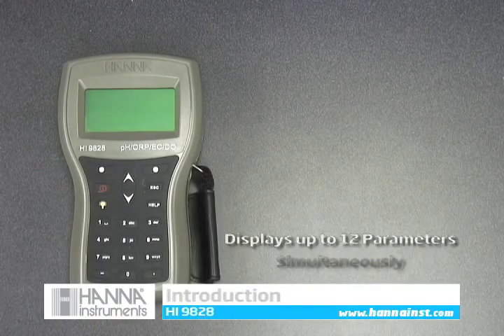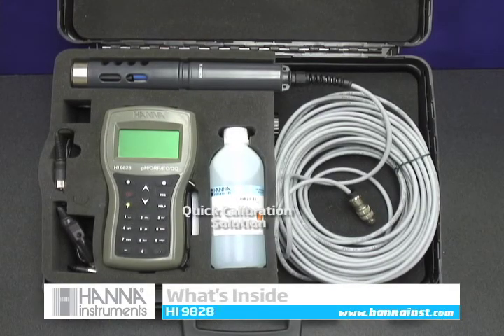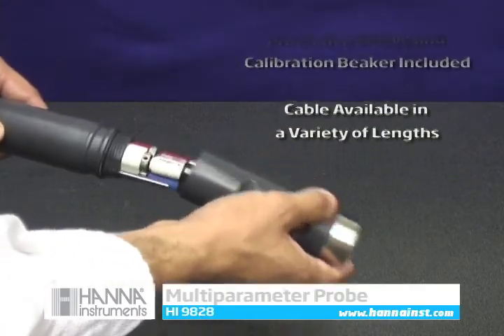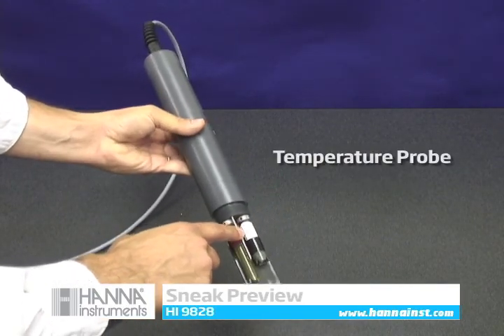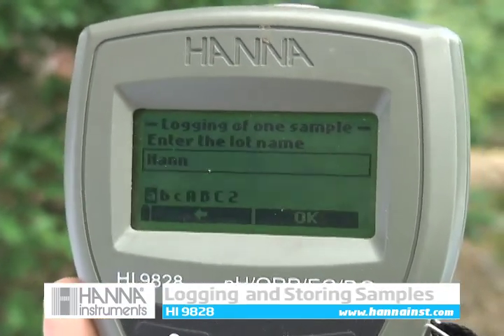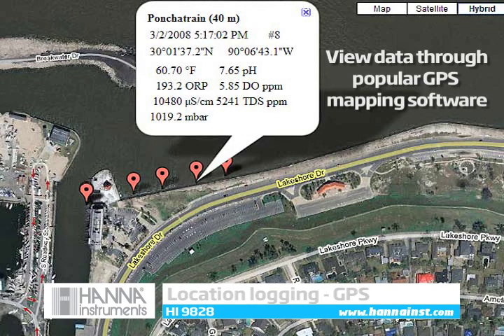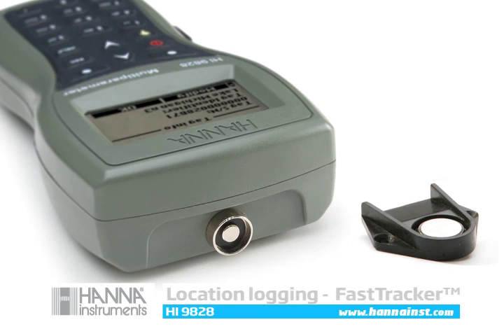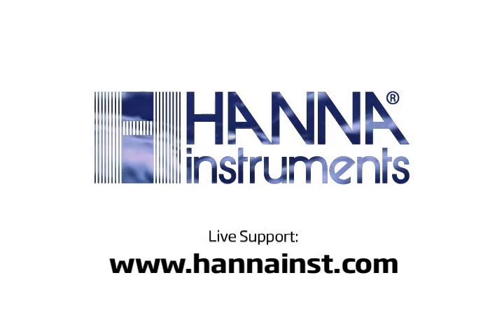HI 9828 Features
HI 9828 Multiparameter Portable Meter Features